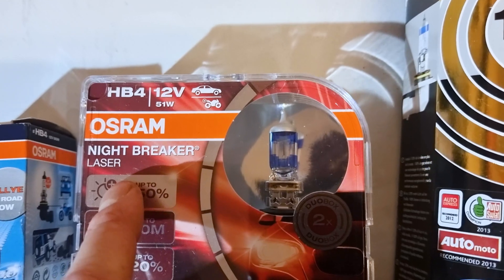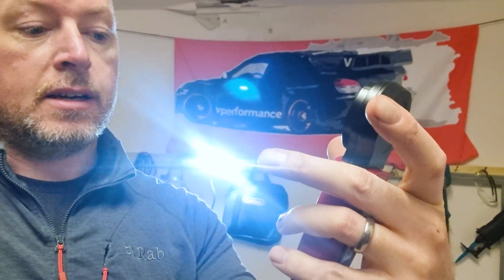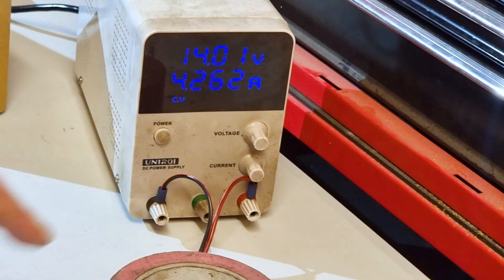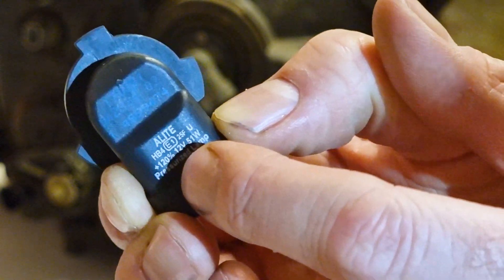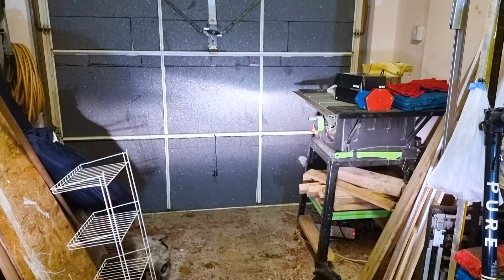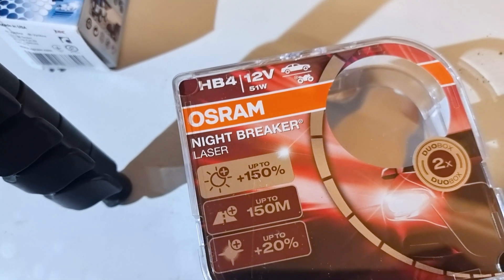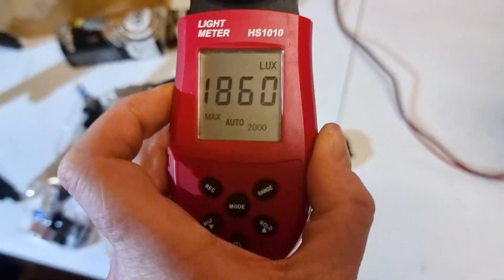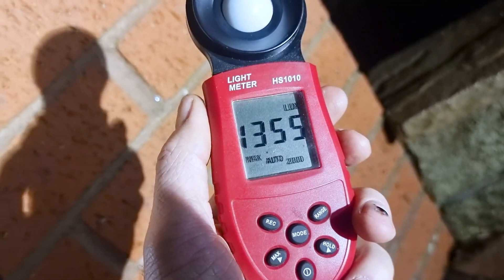Are headlight bulb upgrades any good? Testing Philips, Ring, and Osram performance HB4s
My bulbs are truly dreadful. In order to fix this I've borrowed some science from Big Dave, and I'm going to do my best version of Project Farm to find out which bulbs are actually the best.

Here are the bulbs on test, if you wish to get any of them for your own car:
Osram offroad bulbs
Ring Xenon Ultima
Philips X-TremeVision Pro 150
Osram Night Breaker Laser